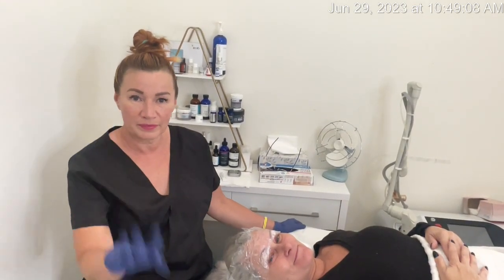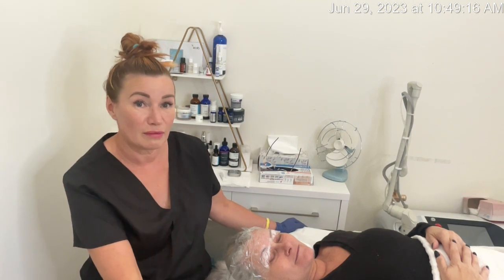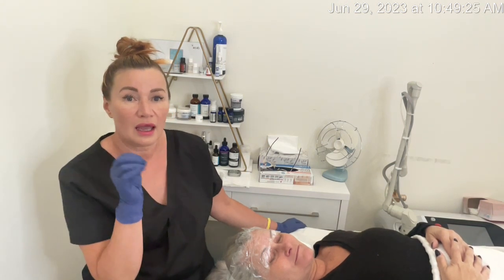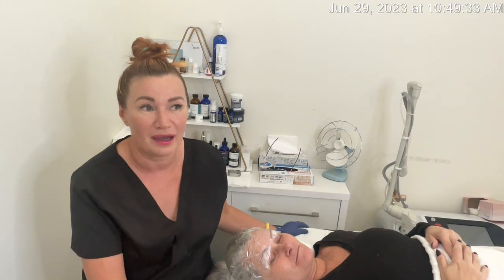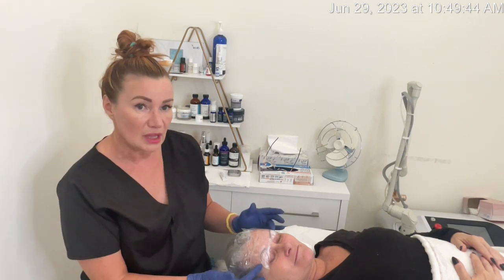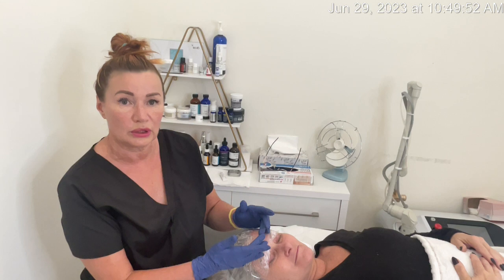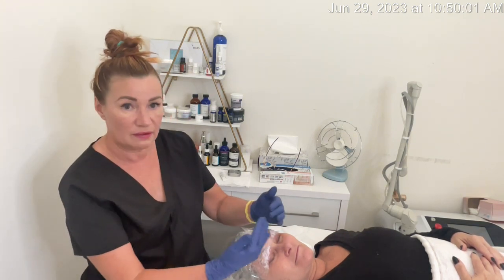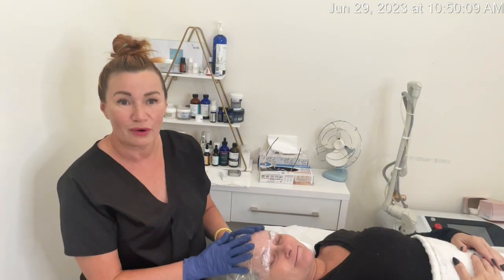Lola Hodges in the Open Medical category for TSG2023 - Video 4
Greetings everyone, it's week four for Claudia, and I couldn't be more thrilled about today's treatment – the plasma fibroblast. Surprisingly, it's one of my favorite procedures! This technique involves creating tiny wounds or micro-injuries on the skin's surface. As the carbon dries, we delicately pull and lift the skin, resulting in a rejuvenating effect.

Although slightly invasive, I embrace the challenge and look forward to the transformative results we'll achieve today. Claudia has already applied numbing cream, ensuring her comfort during the procedure. My focus for today is on her upper lids, aiming to create a corner lift that extends to the forehead. While the forehead may have a few lines, incorporating it into the treatment allows us to achieve the maximum lift possible. I've successfully performed this procedure in the past, delivering a beautiful, almost half-face lift.